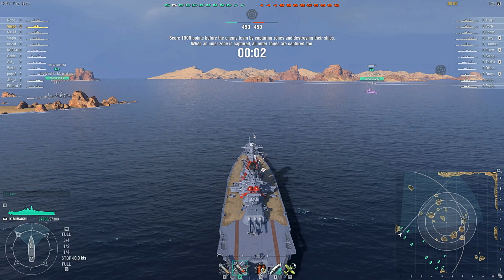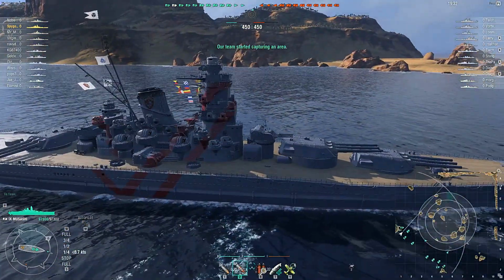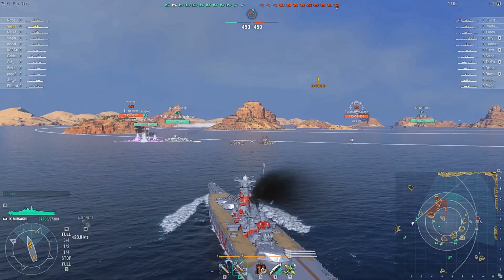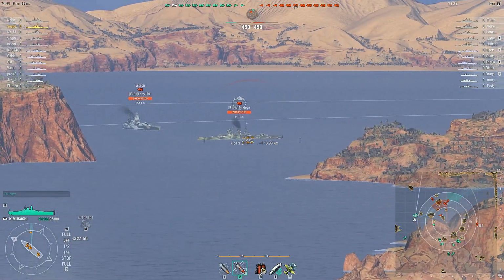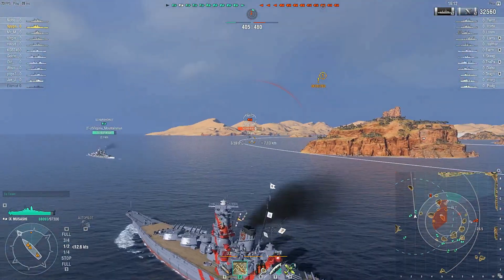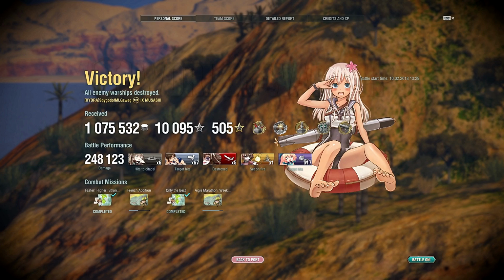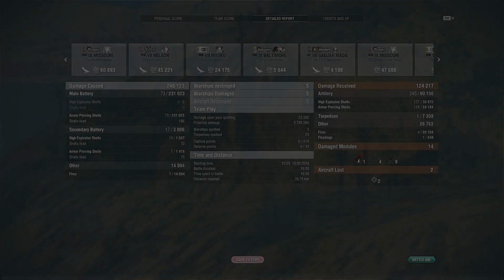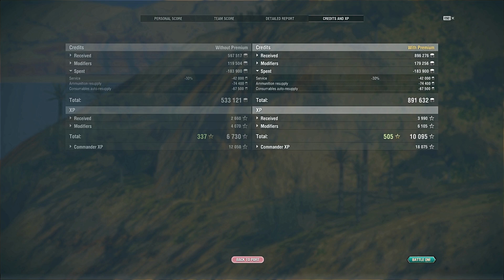World Of Warships - To Carry Hard For Weebs